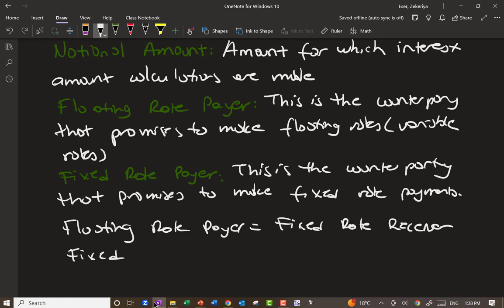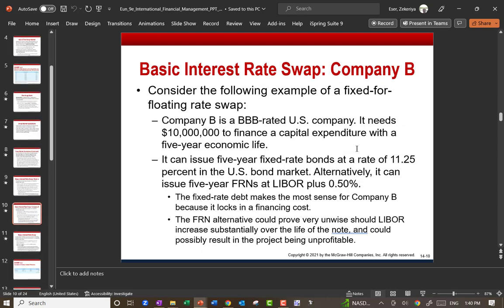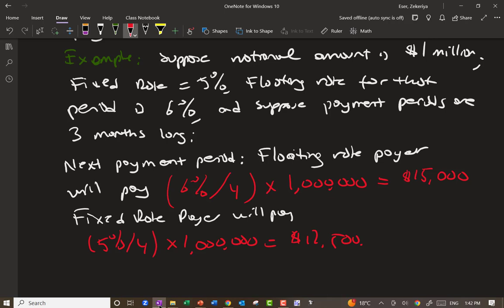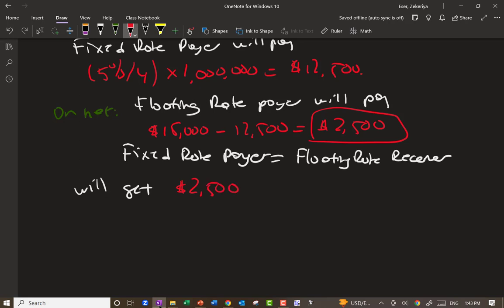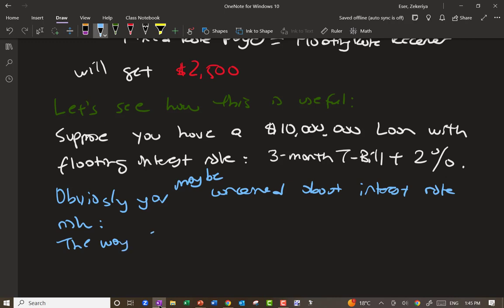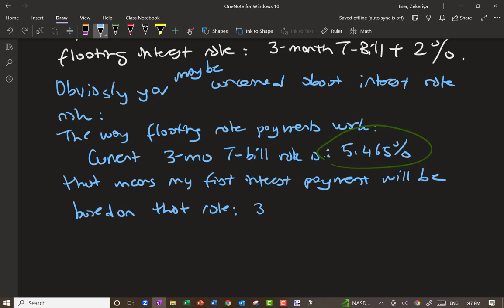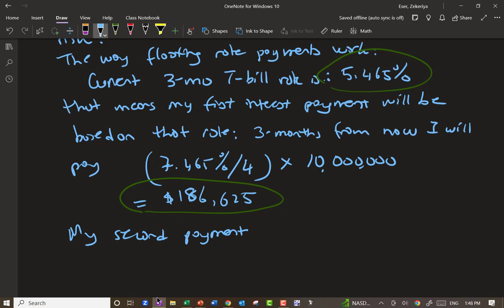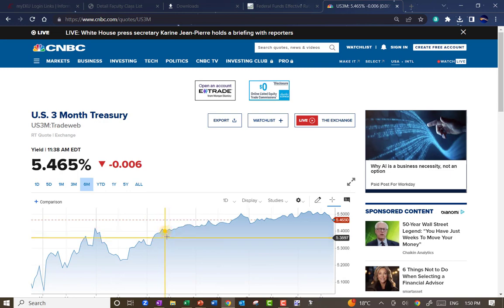FALL 2023 FIN 330 Oct 23 Part 2 of 4